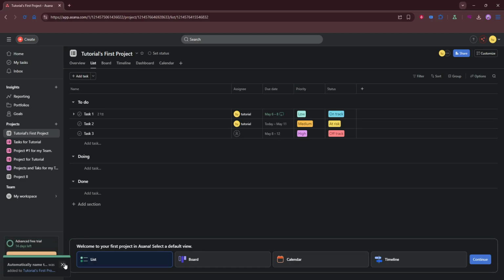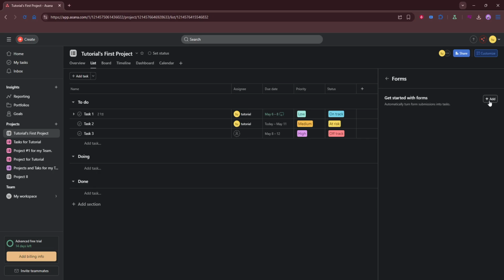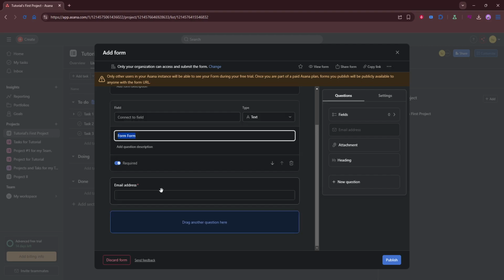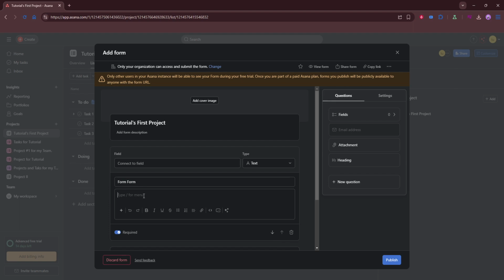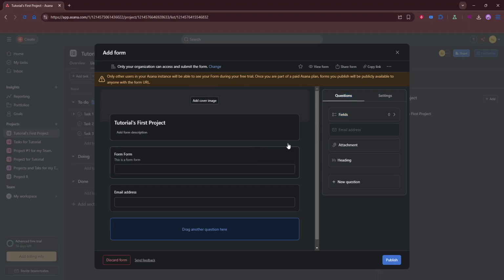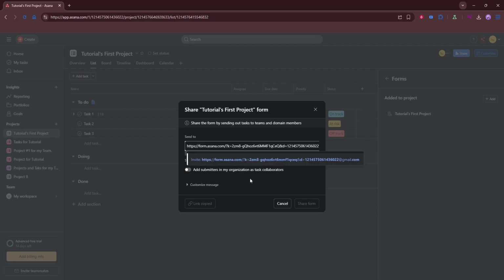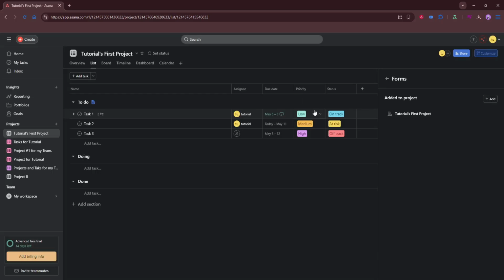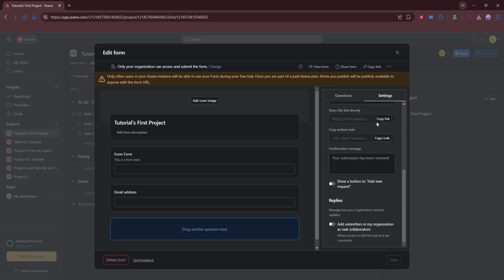How To Use Asana Forms [2026 Full Guide]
In today's video we cover How To Use Asana Forms [2026 Full Guide]